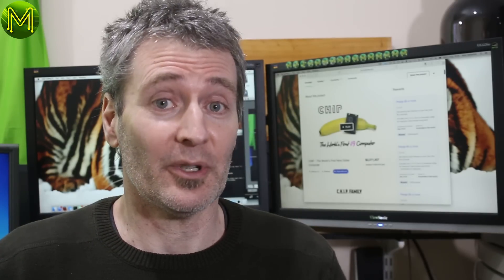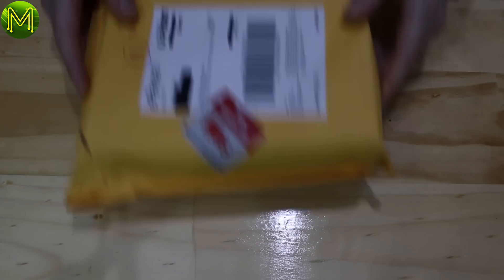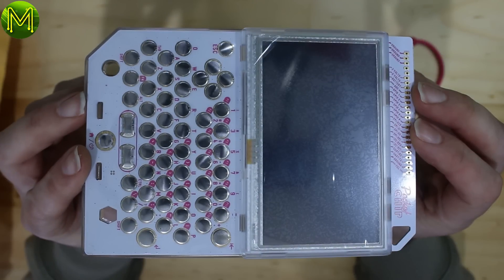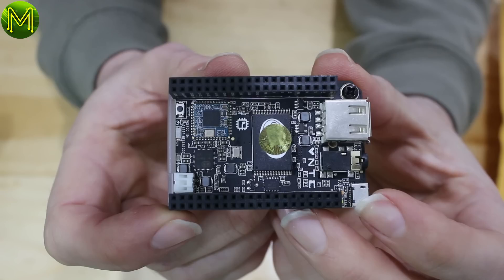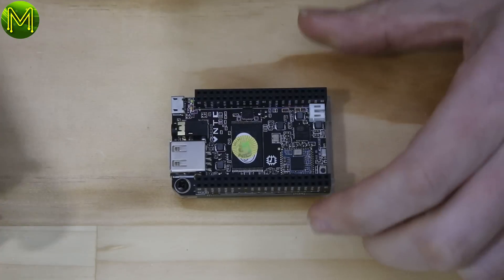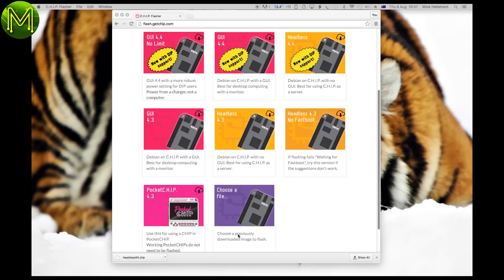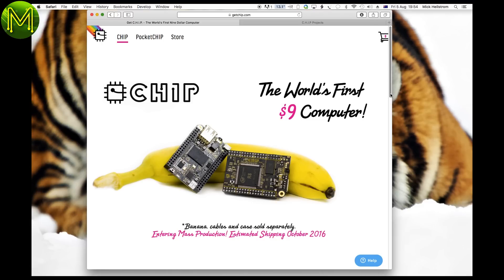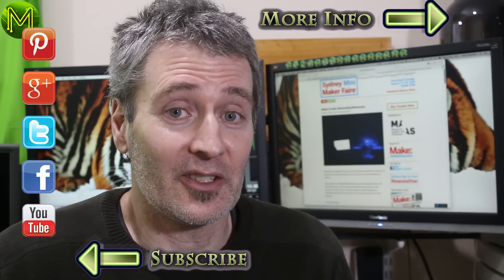#027 The C.H.I.P.: Next Things come in small packages. // Review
What cool features does the CHIP offer the Maker?
Will Next Thing Co be able to hit the education market just as much as the Raspberry Pi?
What sort of support do you expect from this tiny SBC?
Will NextThingCo stop all these fruity wars with the high carb CHIP?
Find out in this video review.